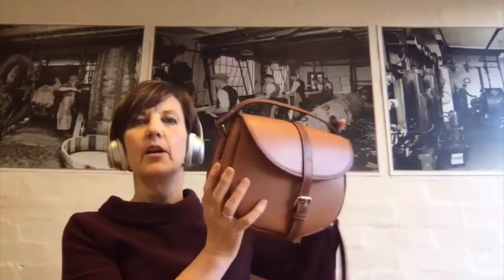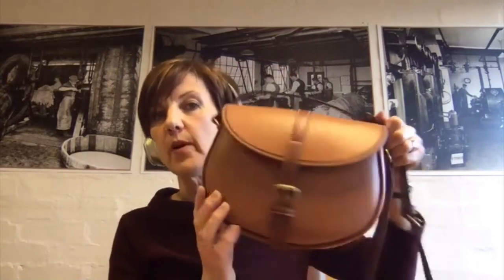Making leathergoods in the UK with Gillian Tusting